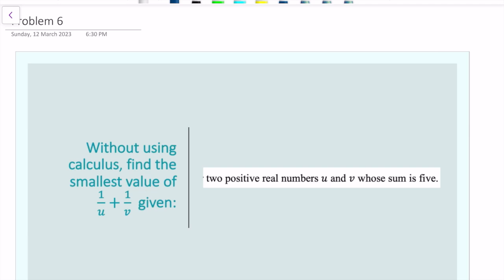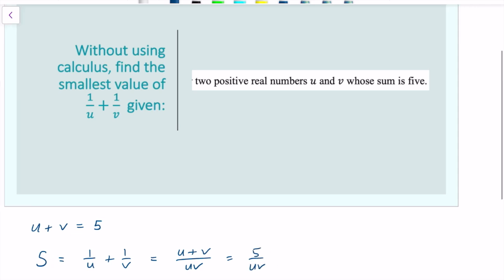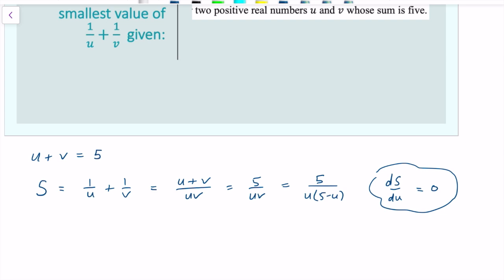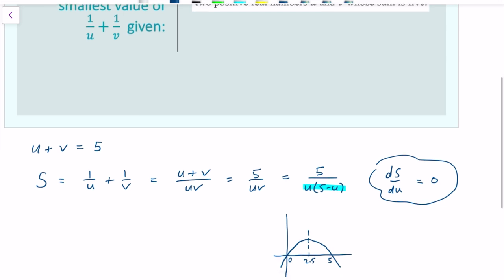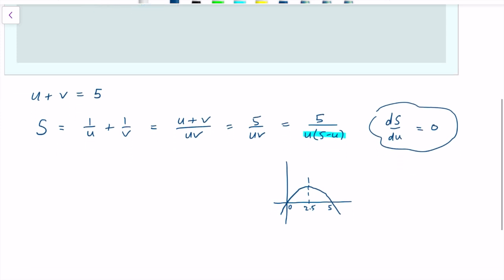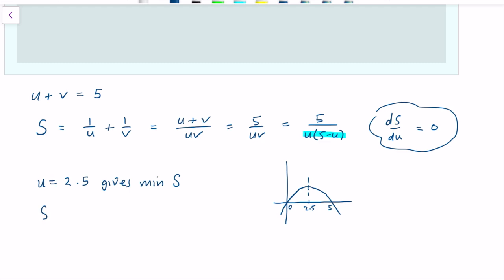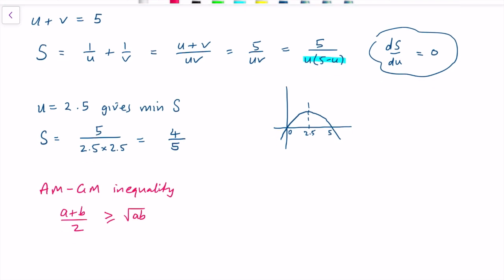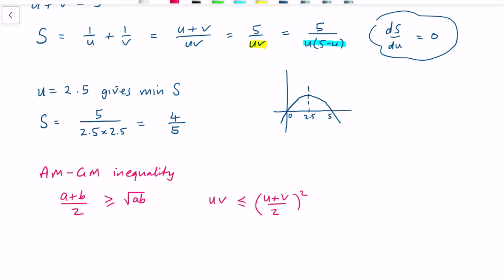Agile Algebra #6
An optimisation problem looked at in two different ways
Estimated difficulty: *